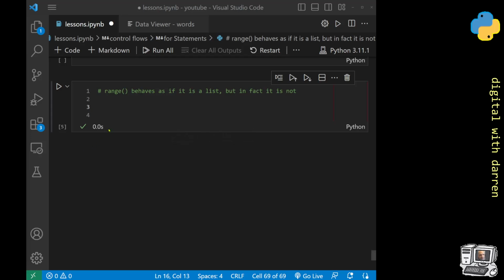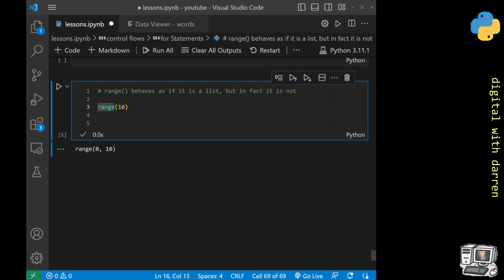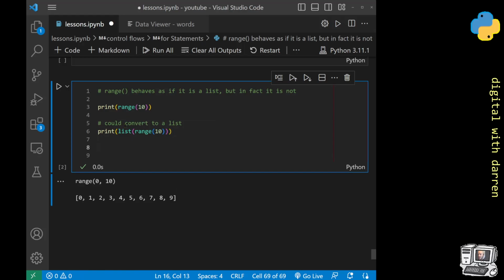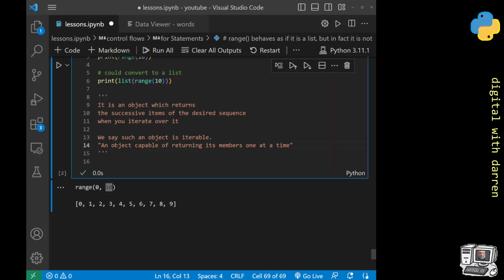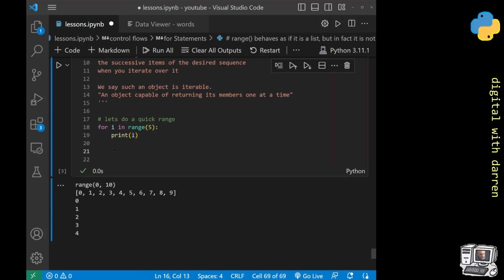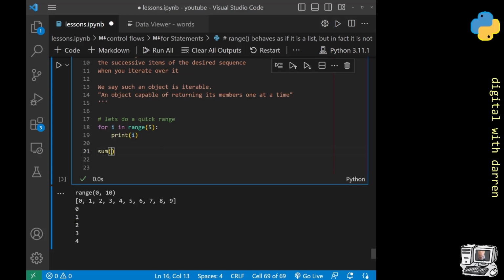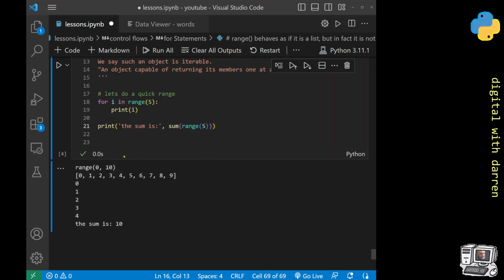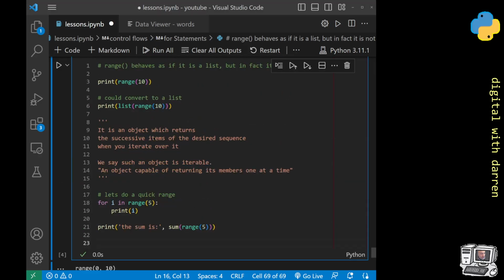In Python: range is not a list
In many ways the object returned by range() behaves as if it is a list, but in fact it isn’t. It is an object which returns the successive items of the desired sequence when you iterate over it, but it doesn’t really make the list, thus saving space.